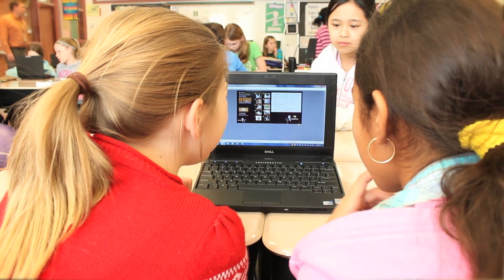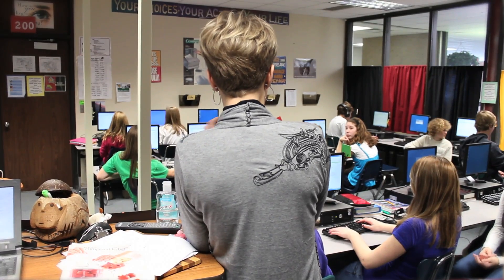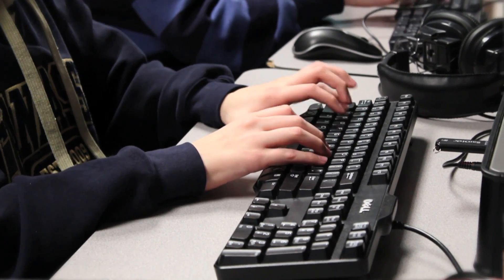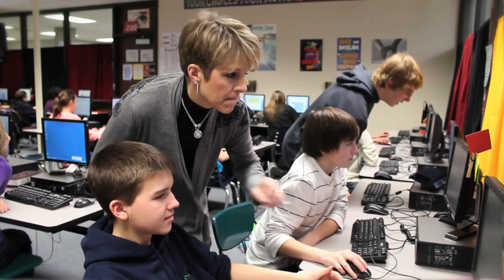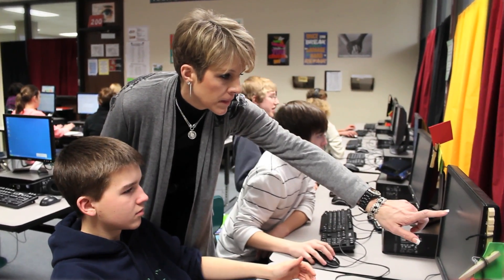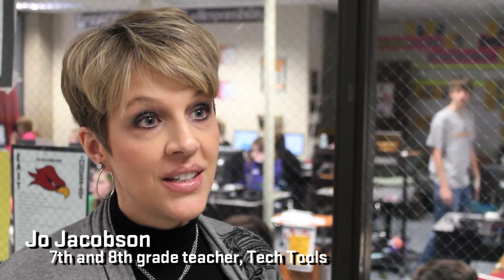Learning Powered by Technology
Take a field trip around schools in Eastern Carver County and see for yourself the ways in which teachers and students use technology as part of a 21st Century education.